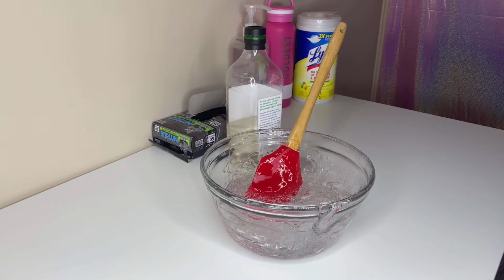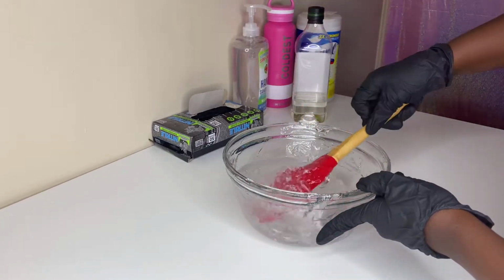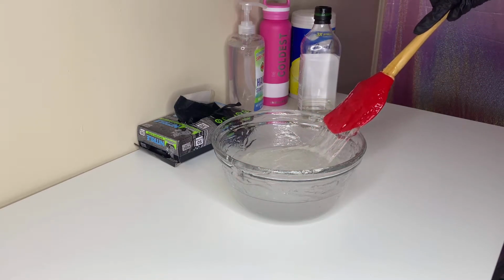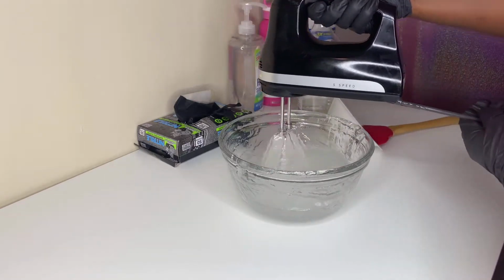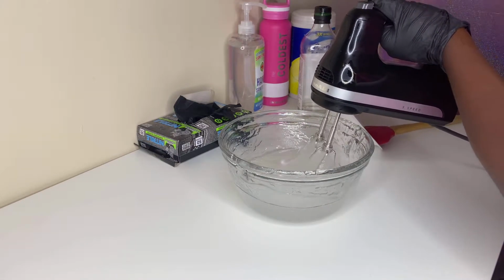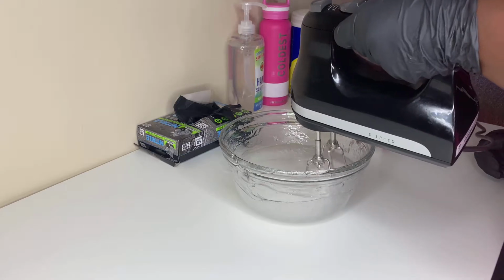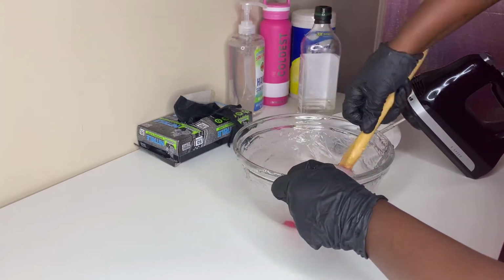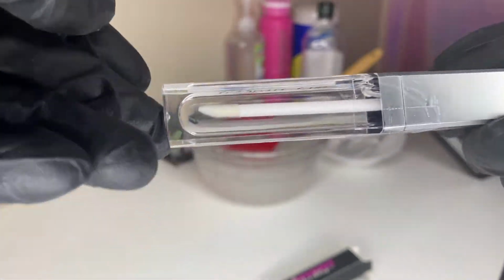How to Make Clear Lipgloss| Under 10 minutes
Hey! Wassup Everyone!

Age:23

Checkout my new lipgloss line 💄💋👄

SOCIALS!

So share this with you Friends, Family and Many More I’ll catch you in the Next Video ✌🏾✌🏾